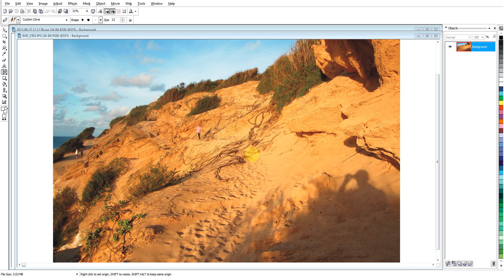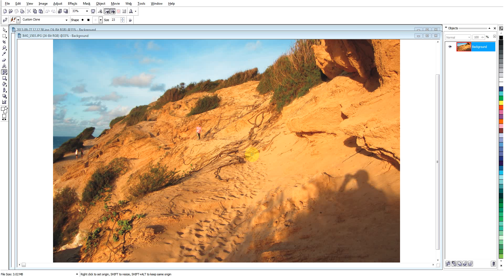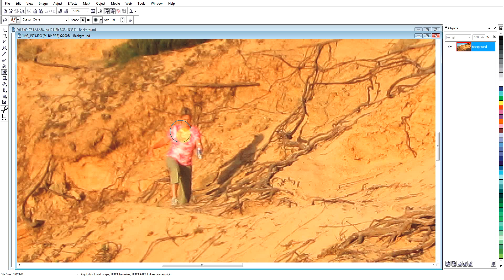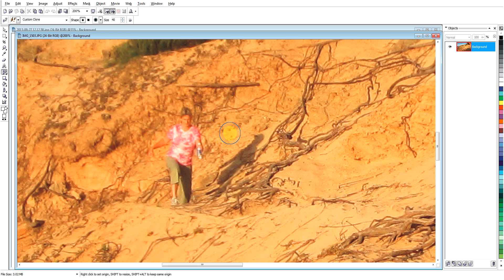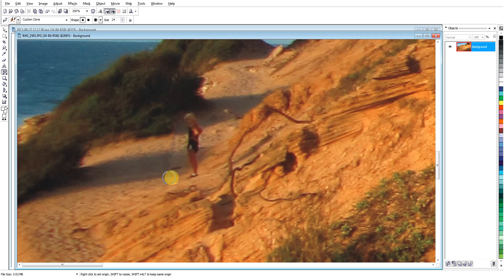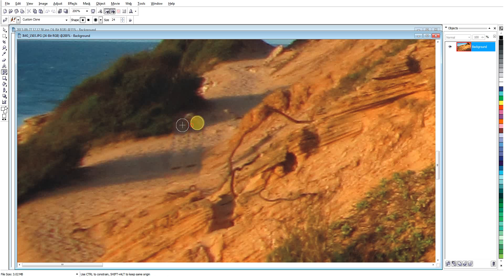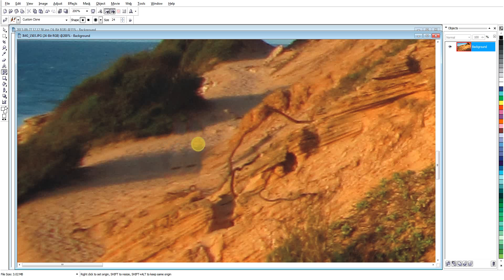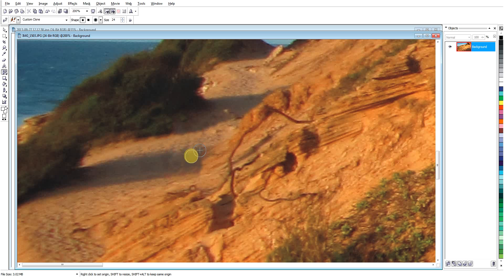Corel Photo Paint Clone Tool Remove Un-wanted "Stuff" from your Photos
We use the "Clone" tool to remove unwanted people for our photograph.